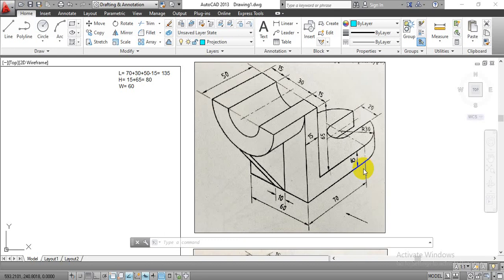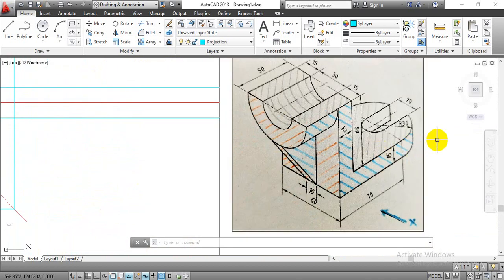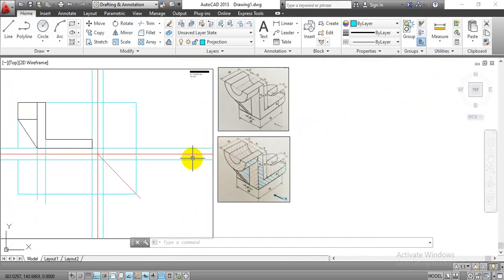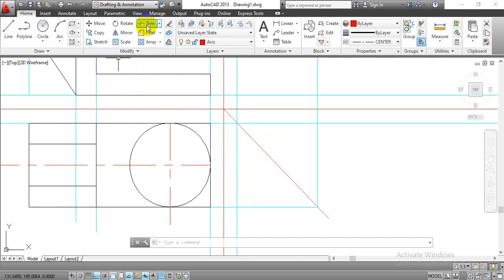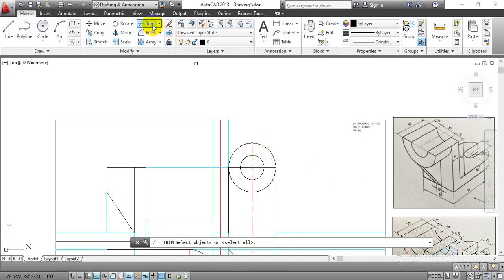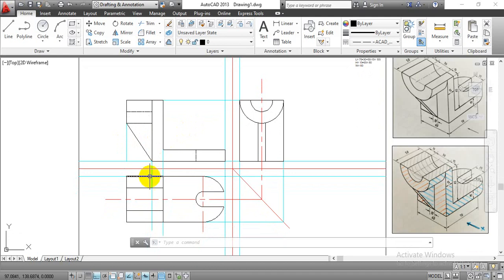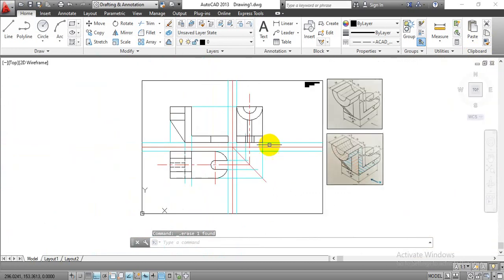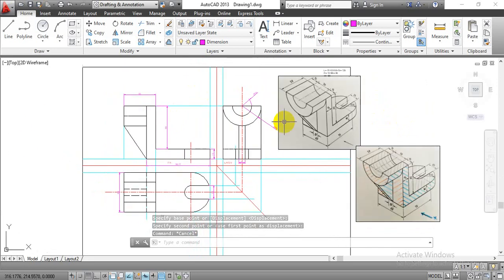ORTHOGRAPHIC PROJECTION_PROBLEM 2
This video help you to understand orthographic projection concept for first angle projection method, in which FV, TV and LHSV projection is completed for given 3D component drawing.